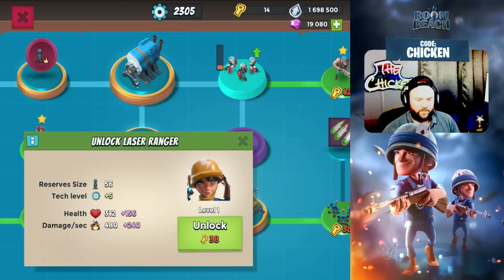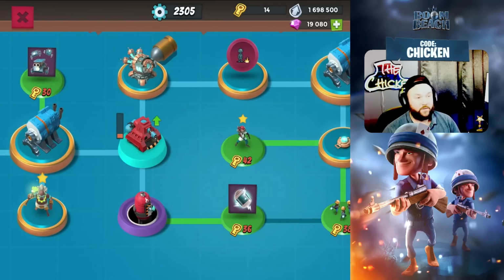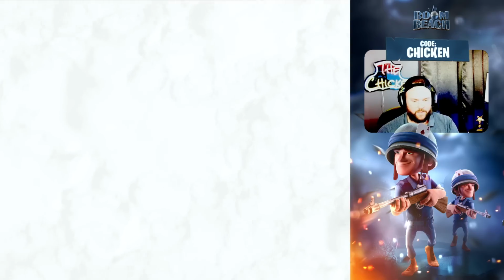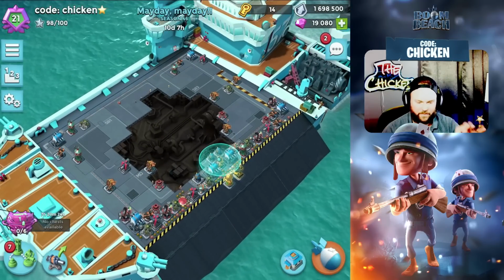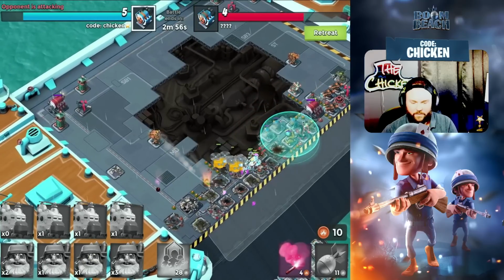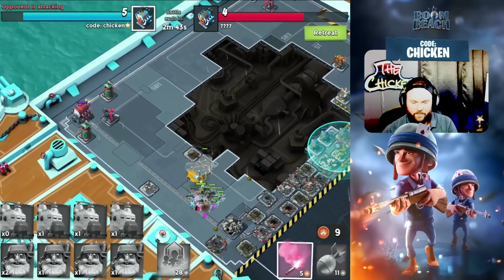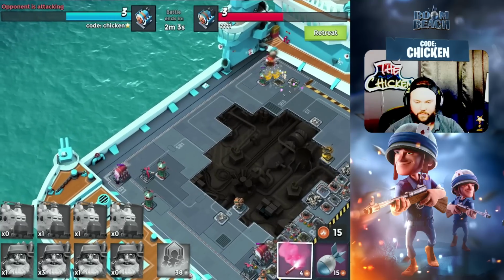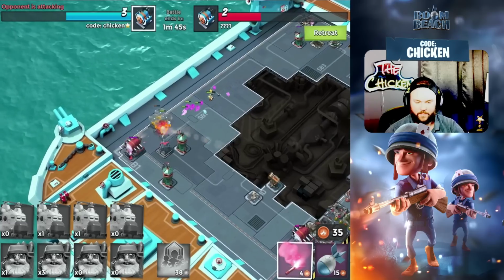*THIS UNLOCK* = RANK 22 in SEASON 46! // Boom Beach Warships